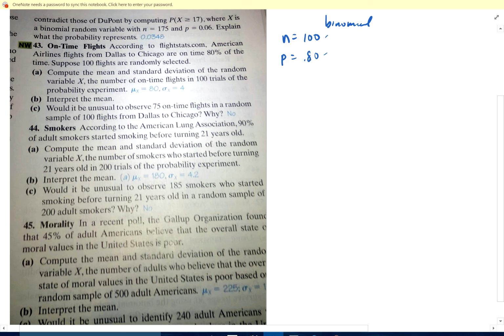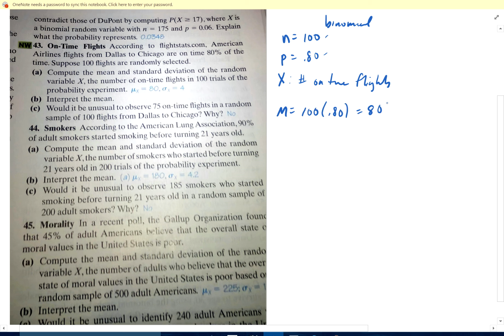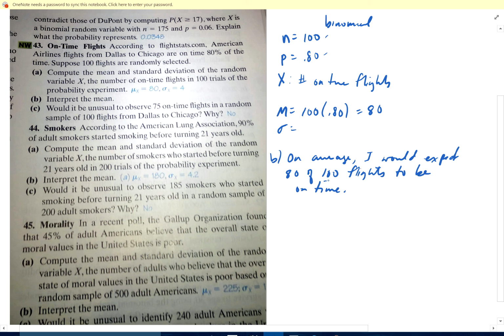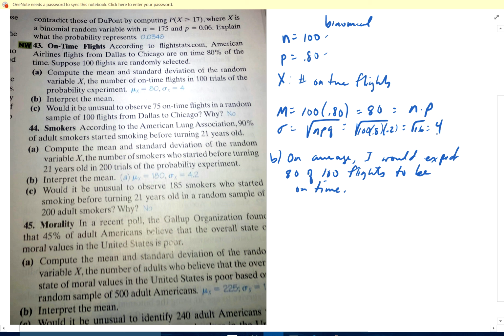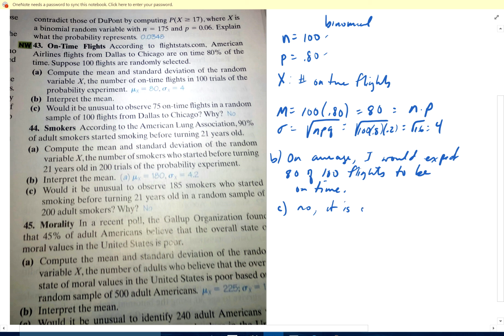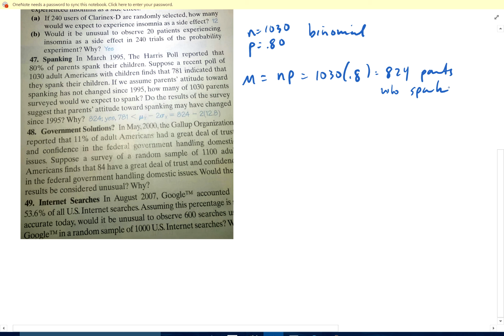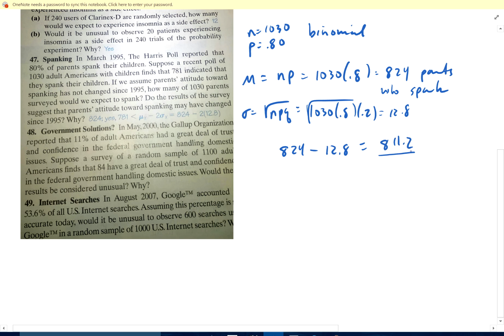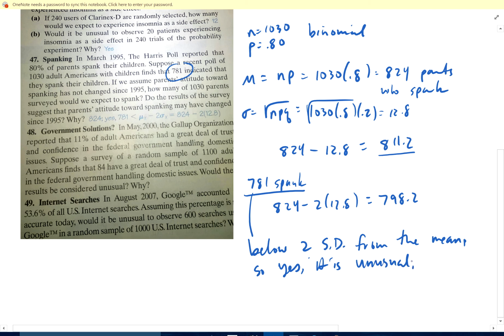6.2 #43,45,47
Jim Bigelow